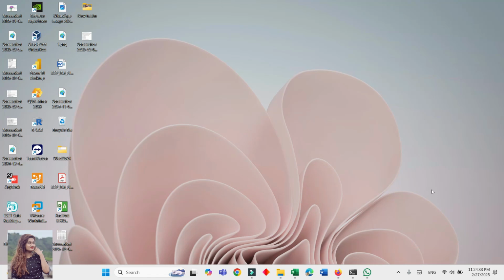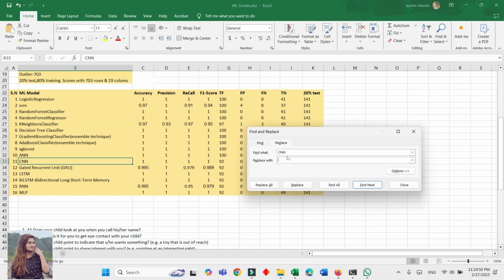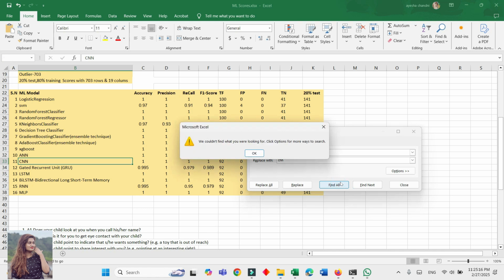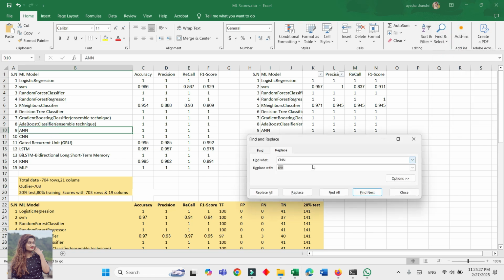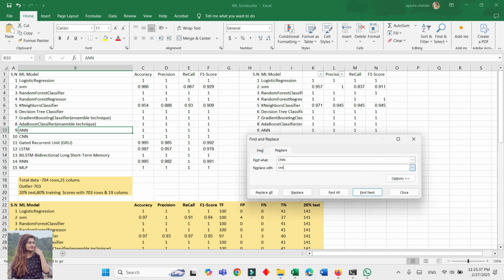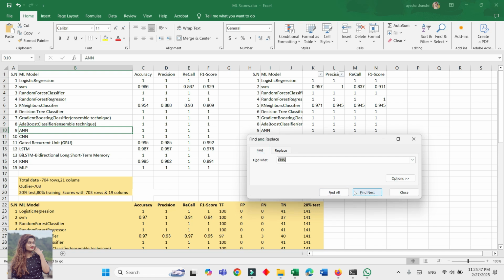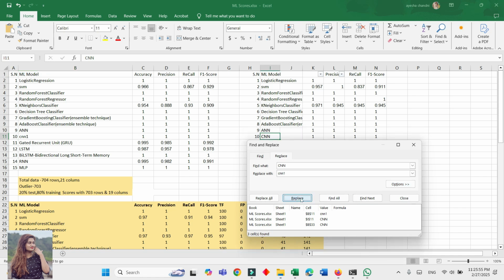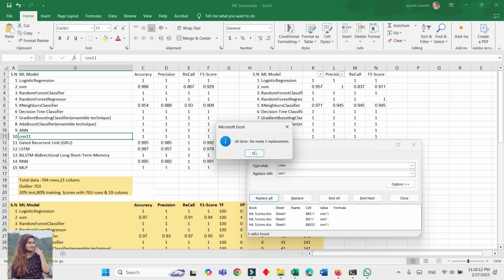How to Replace Microsoft excel file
B.Sc(CSE),M.Sc(CSE)
CCNA, CCNP, RHCSA, RHCE, RHCVA,
RedHat OpenStack-200,